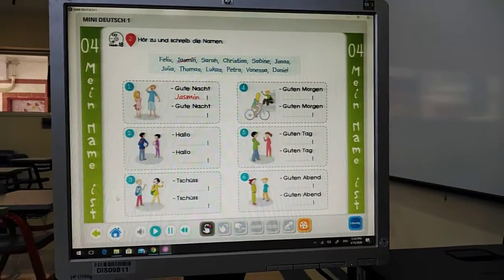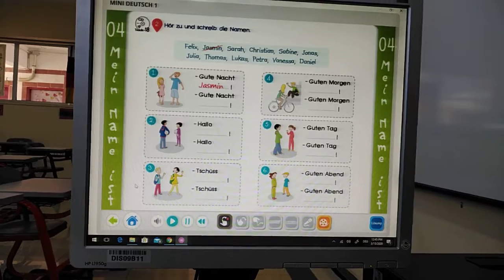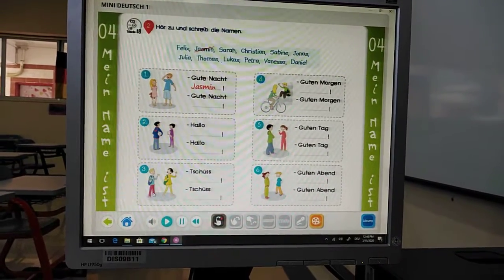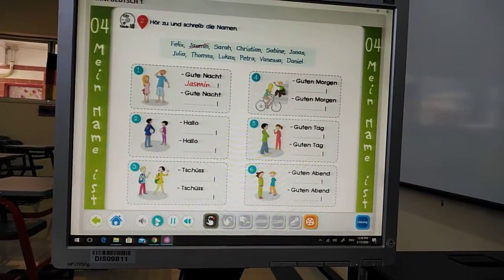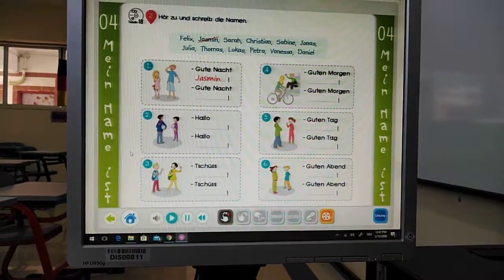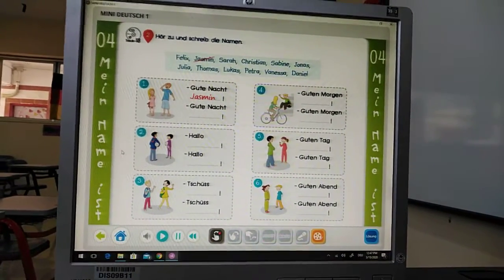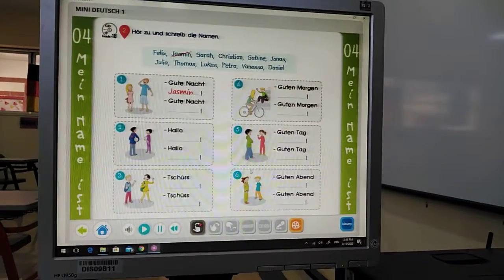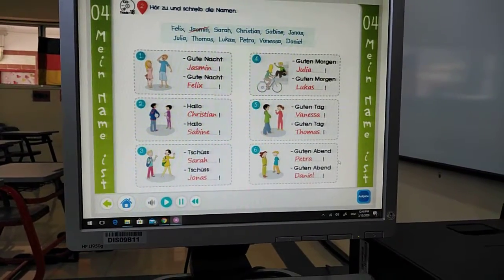G1 - Begrüßung 2 Mr hesham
El Massria American School is an international school committed to preparing distinguished students from Pre-K to G12 to excel in a future of their choice.